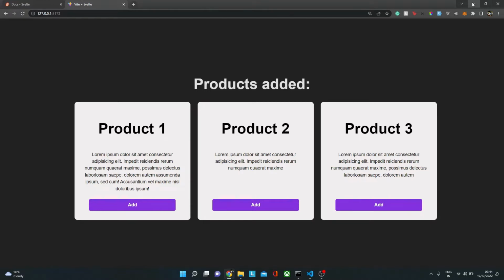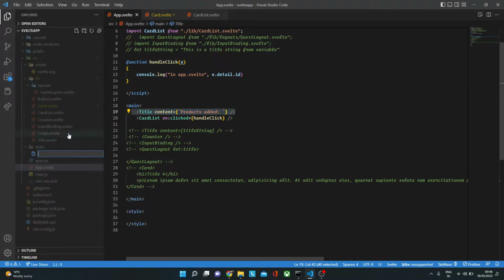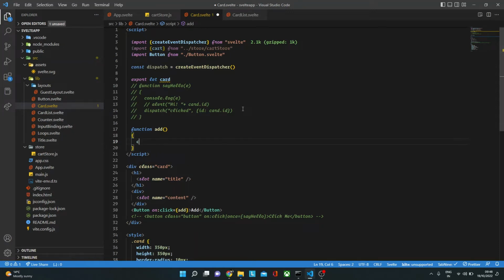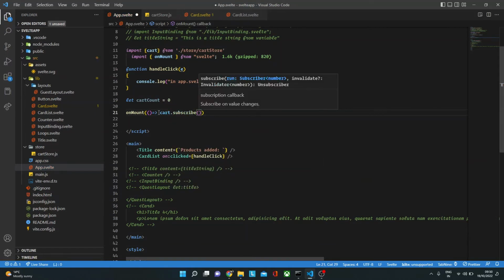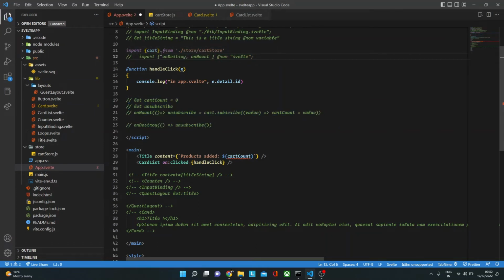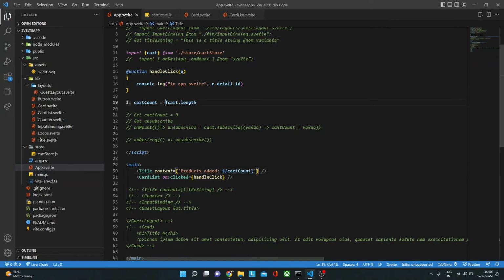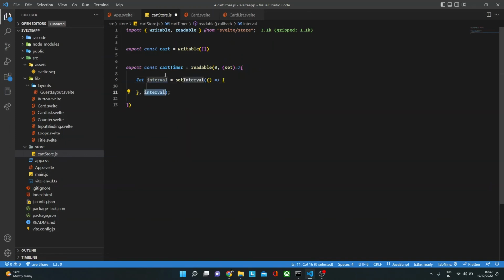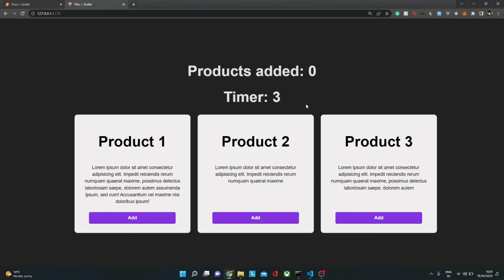Svelte Beginners Tutorial Series | Part 8 | Store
Hi all,

In this video, we will see the concept of a global state management system in Svelte i.e Svelte Store.